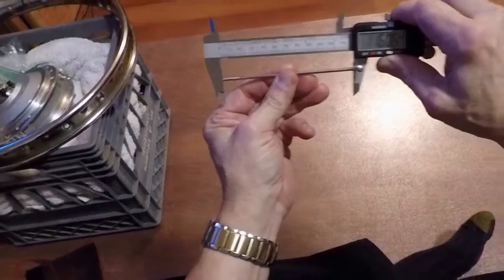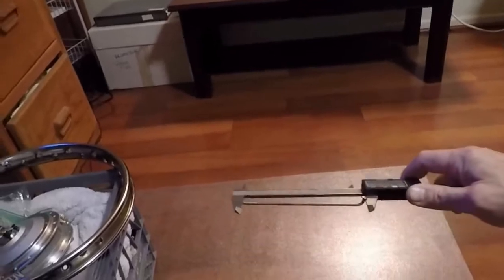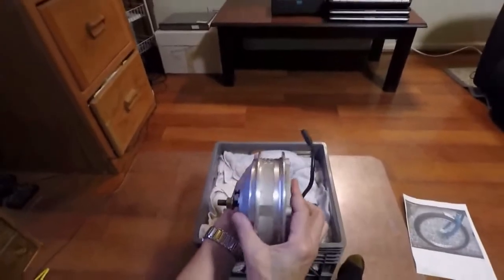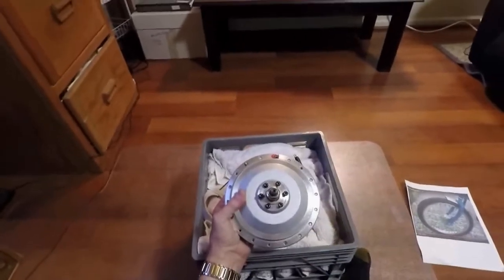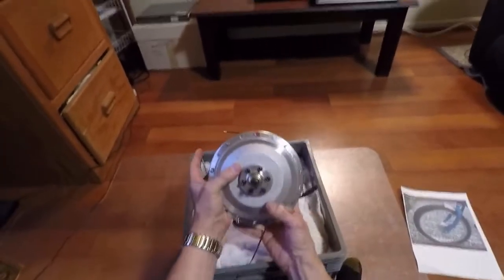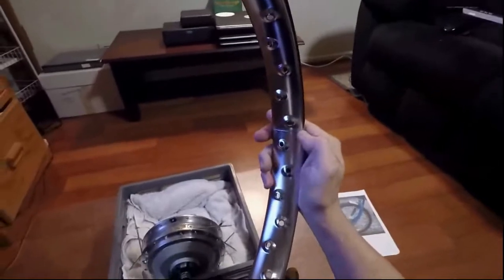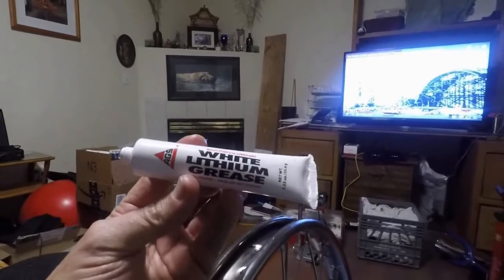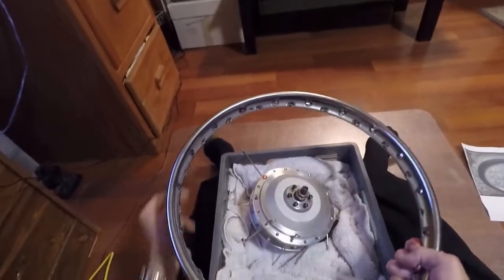How to Convert a Worksman PAV3 Trike to an Ebike! - Part 4 Installing the Hub Motor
In this video I show the first steps involved in installing the 350 Watt hub motor salvaged from a wrecked EZ Pedaler T350 into the front wheel of a Worksman PAV3 trike.